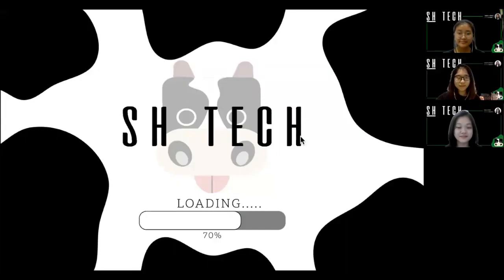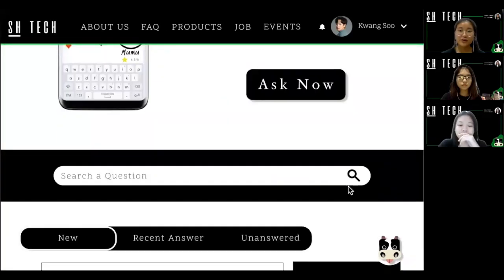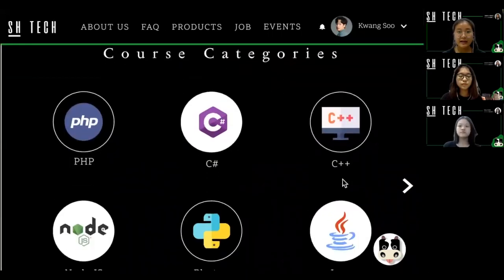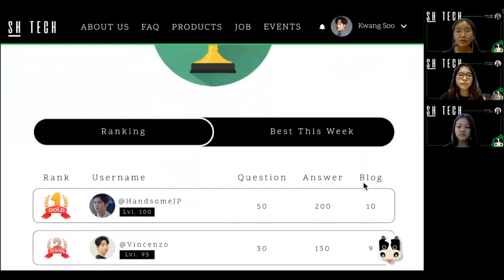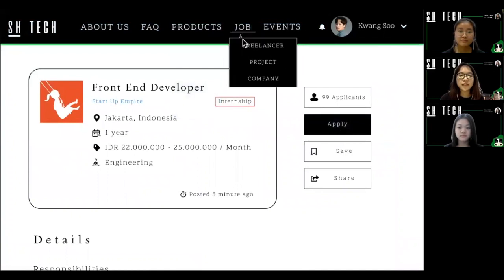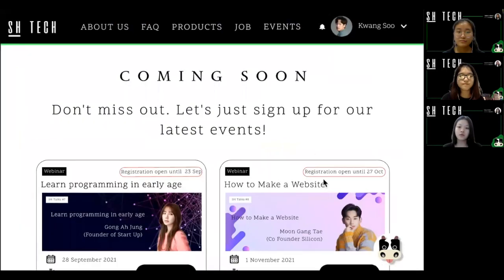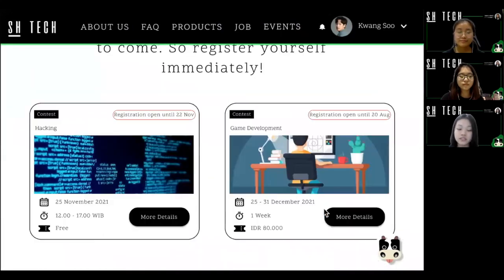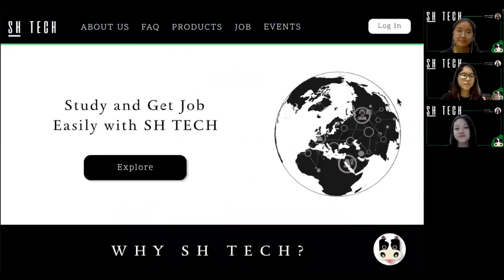[Preliminary Round] - IDC2021 - SH Tech Team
International Design Challenge 2021 facilitates students
(undergraduate program) from various design and technology
backgrounds (e.g. HCI, UX, ICT, industrial design, product design,
visual design, interaction design) to demonstrate their problem
solving and design ability to propose solutions for digitaltechnology issues.
This year’s International Design Challenge will be partnering
with two companies, Kotakode and Bhinneka, to provide realworld UI/UX design cases. These cases will be distributed to the
participants and then be solved based on the principles of UI/UX
design. The expected outcome from the participants is an
interactive UI/UX design which is generated based on the
principles of UI/UX design.

Please enjoy the video from one of our participants, SH Tech's Team